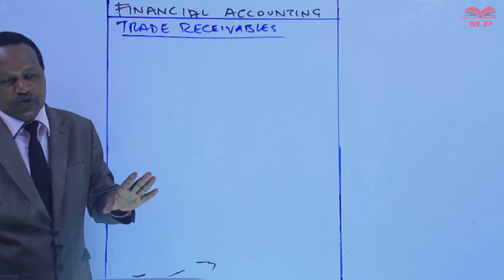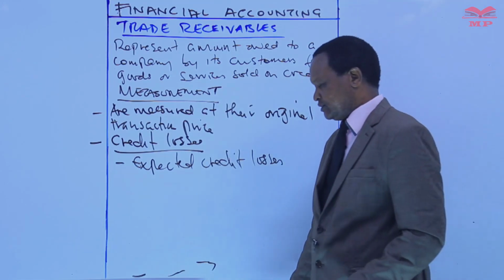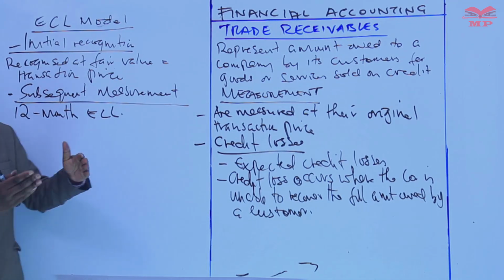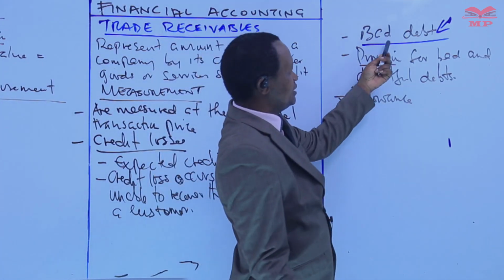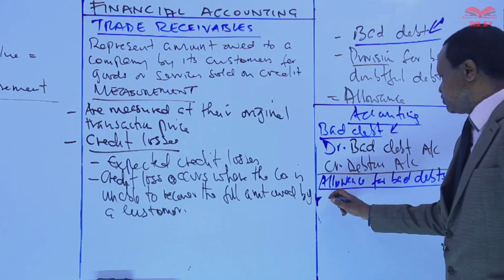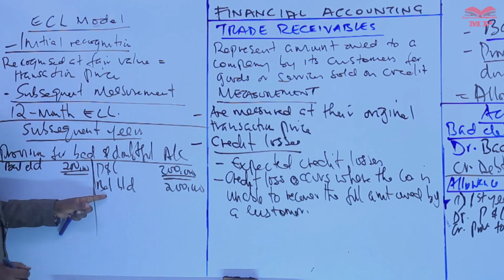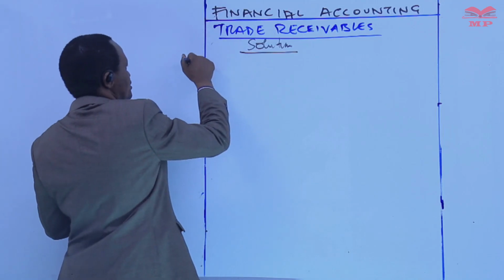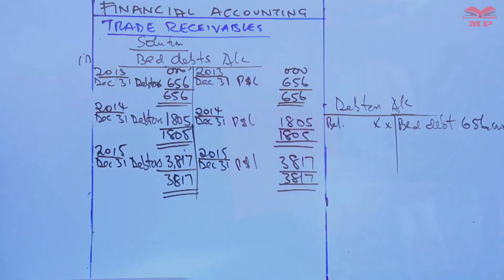Trade Receivables - Part A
Trade Receivables – Part A 💼📊 | Financial Accounting Lesson

In this lesson, learn about Trade Receivables — a key aspect of working capital management and financial reporting. Understand how businesses record, manage, and analyze receivables to maintain liquidity and ensure timely cash collection.

💡 Key Concepts Covered:

Definition and meaning of Trade Receivables

Difference between trade receivables and other receivables

Recognition and initial measurement of receivables

Accounting entries for sales on credit

Importance of monitoring receivables for cash flow management

Allowance for doubtful debts and bad debt provisions

Learners preparing for KASNEB, CPA, or university-level accounting exams

Teachers and tutors covering financial reporting and working capital

Professionals involved in credit control, finance, and accounts receivable management

📘 Learn With Manifested Publishers:
Access structured Financial Accounting lessons, simplified notes, and practical examples to master trade receivables and improve financial decision-making.